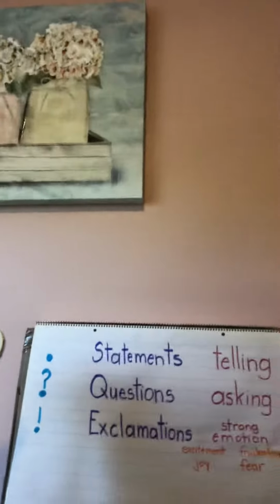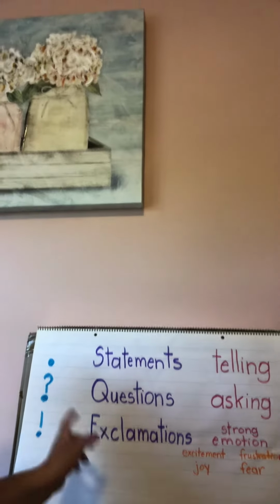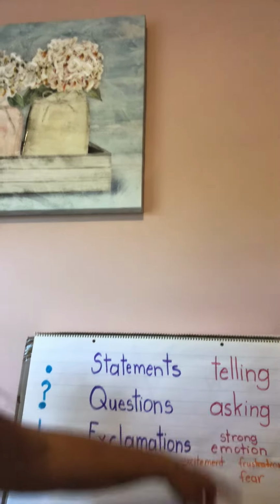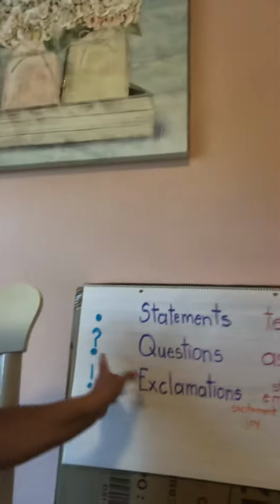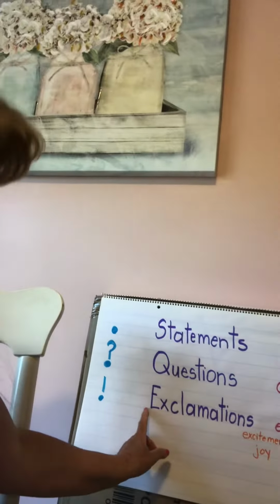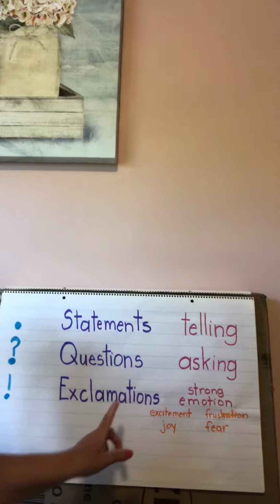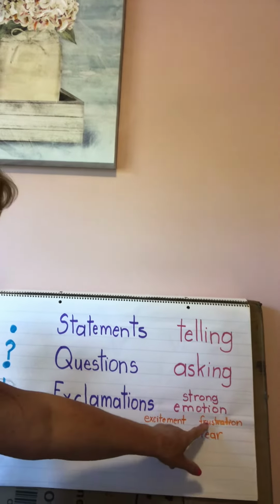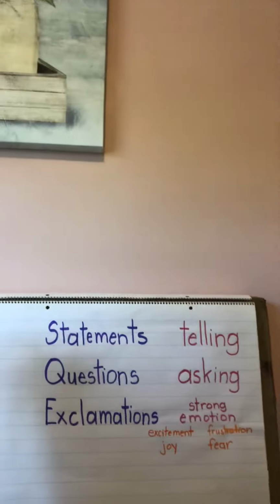Skills April 27